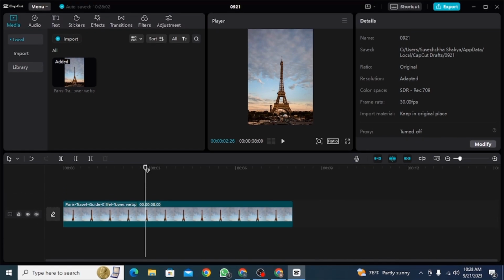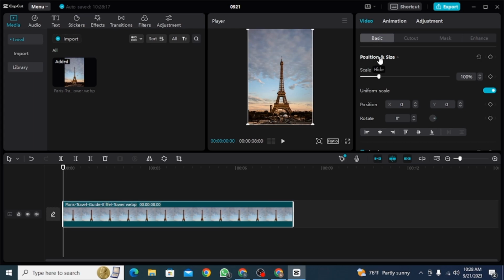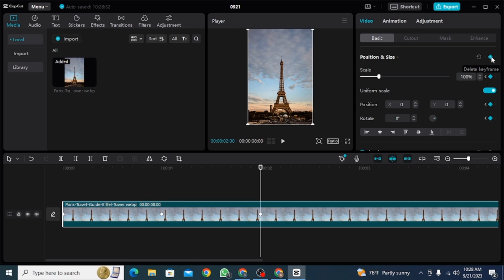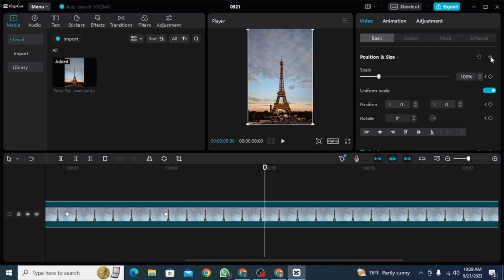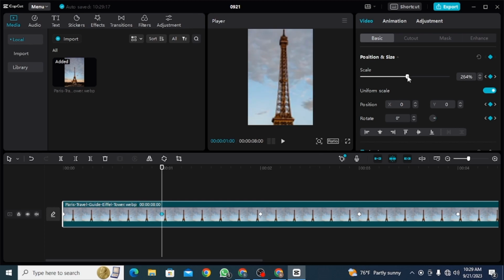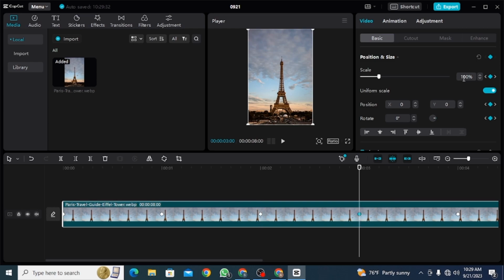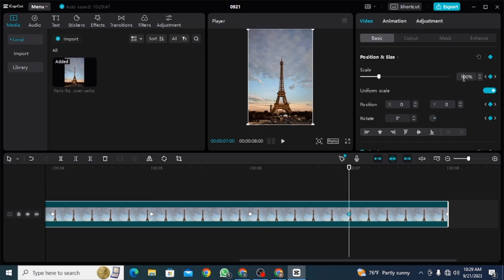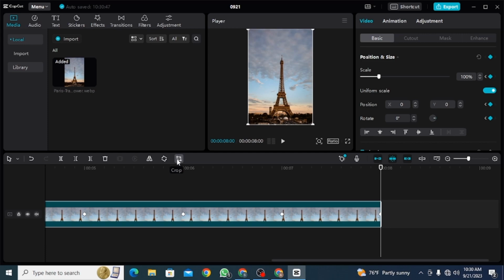How To Add Graphs in CapCut PC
Are you looking to enhance your video editing skills with CapCut on your PC? You're in the right place! In this step-by-step tutorial, we'll guide you through the process of adding graphs and charts to your videos using CapCut's PC version.

⏰ 00:00 Introduction:
We'll start by explaining why adding graphs to your videos can be beneficial and engaging for your audience. Understanding the power of visual data presentation is key to effective communication.

⏰ 00:20 Adding Graphs in CapCut PC:
In just 20 seconds, we'll provide you with clear instructions on how to add graphs and charts to your videos using CapCut on your PC. We'll cover the necessary steps and tools to help you create visually appealing content.

With this guidance, you'll be able to elevate your video editing skills and make your content more informative and engaging.